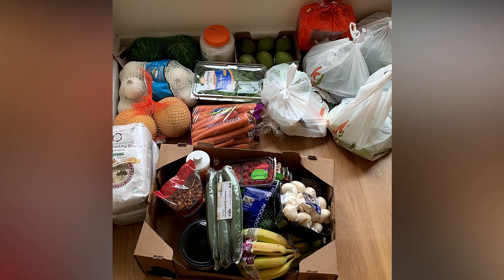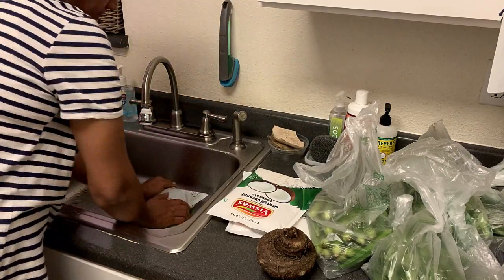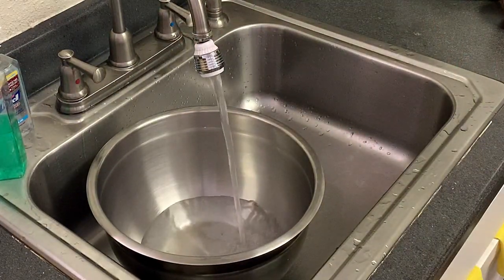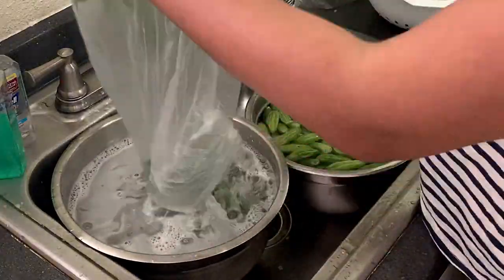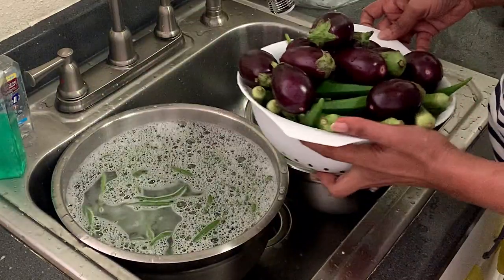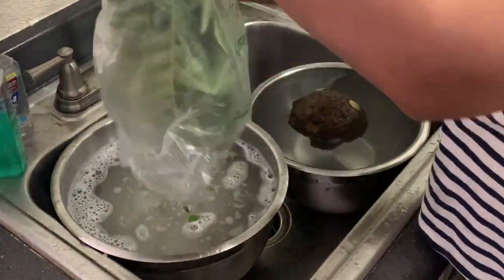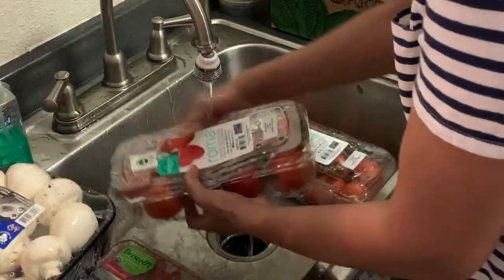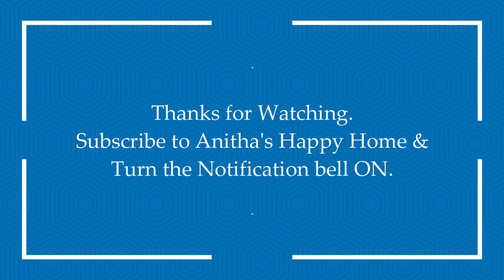How to clean vegetables and fruits/எப்படி காய்கறி, பழங்களை கிருமி நீக்கம்/சுத்தம் செய்வது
Hi Friends, in this video I have shared how I disinfect/clean vegetables and fruits. This is my usual way of cleaning them before I store them. I thought sharing this now will be useful for some of you. Kindly share your comment with me. Thank You.